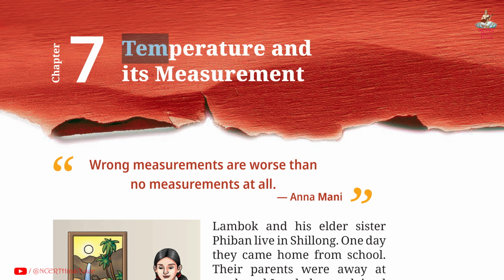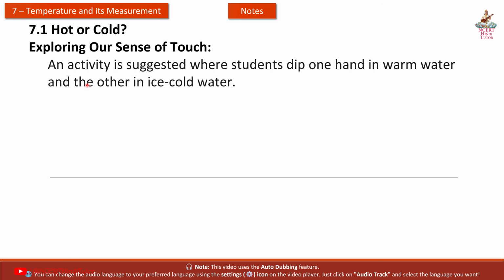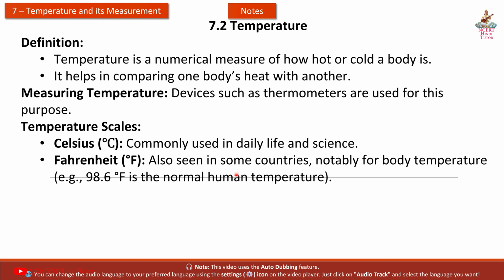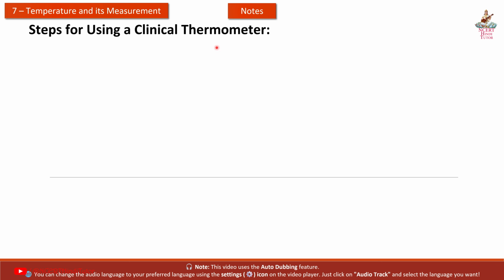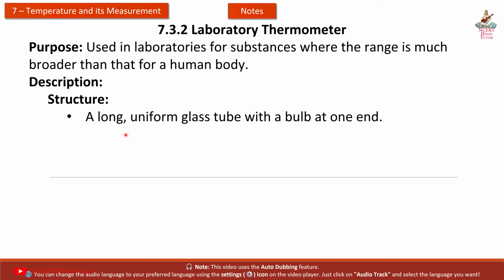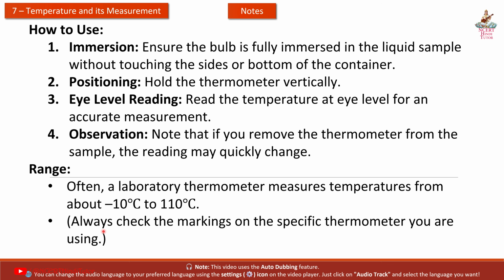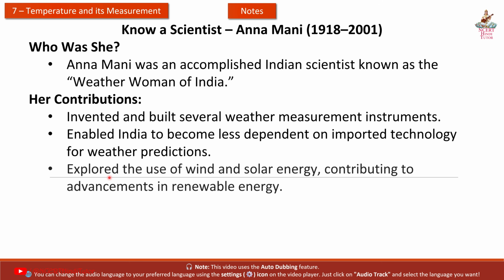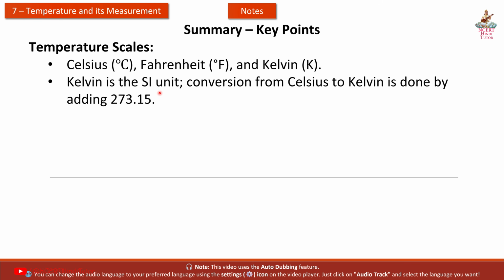7 - Temperature and its Measurement (Short Notes / Summary) | Class 6 Sceince - Curiosity | KVS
In this video we will study short notes, summary and Keywords Definition of Chapter 7 - "Temperature and its Measurement" from Class 6 / Grade 6 NCERT Book - Curiosity.

Chapters:
0:09 - Introduction
0:55 - 7.1 Hot or Cold?
1:35 - 7.2 Temperature
2:31 - 7.3 Measuring Temperature
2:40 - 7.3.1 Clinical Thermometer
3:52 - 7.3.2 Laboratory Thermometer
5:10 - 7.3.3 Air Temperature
5:43 - Know a Scientist – Anna Mani (1918–2001)
6:25 - Summary – Key Points